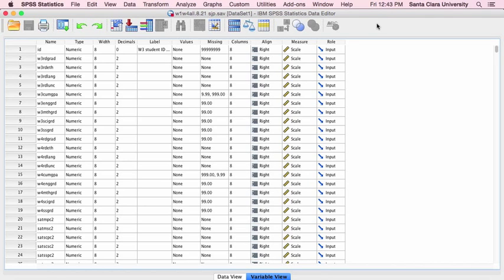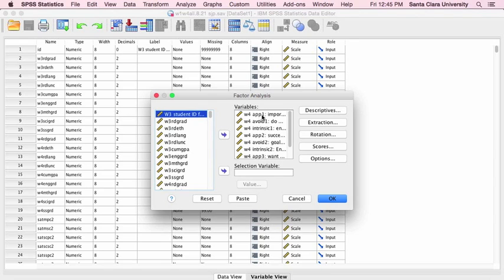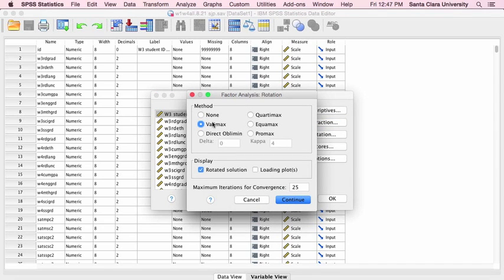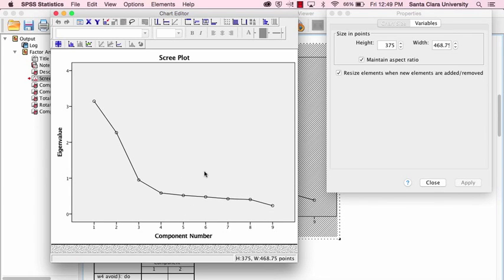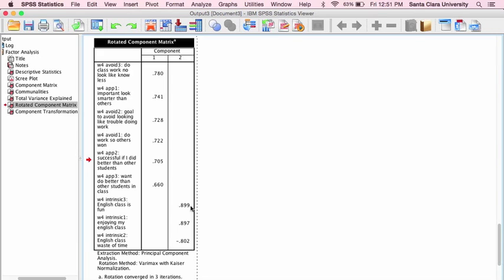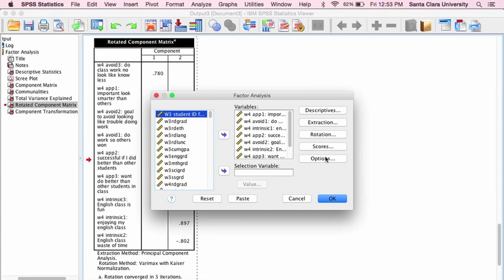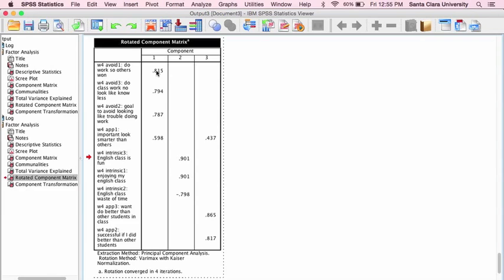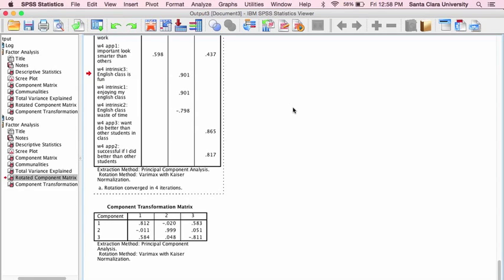Factor Analysis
Tim Urdan, author of Statistics in Plain English, describes how to interpret the SPSS output from a principal components factor analysis.